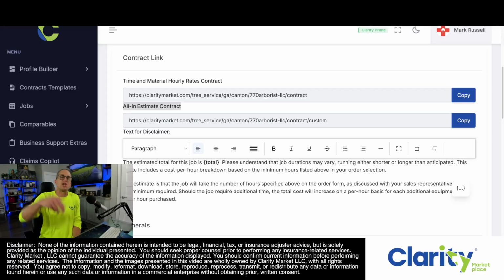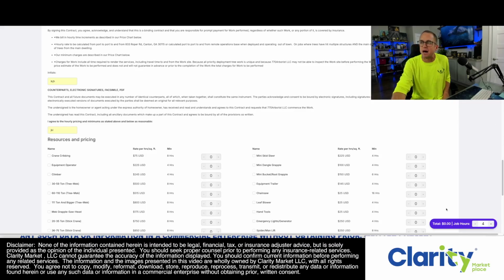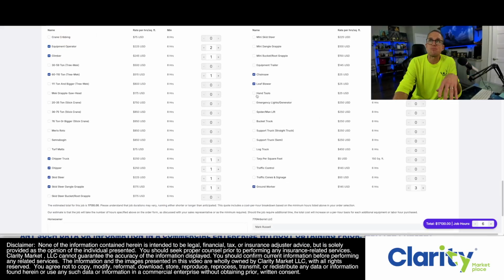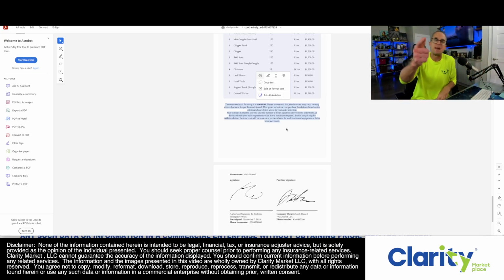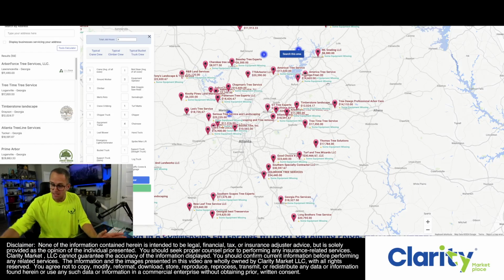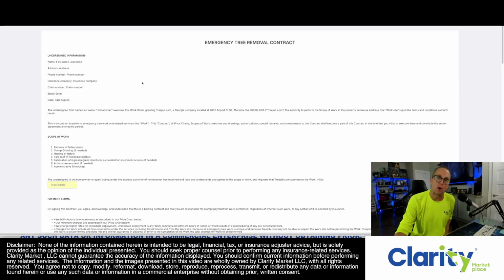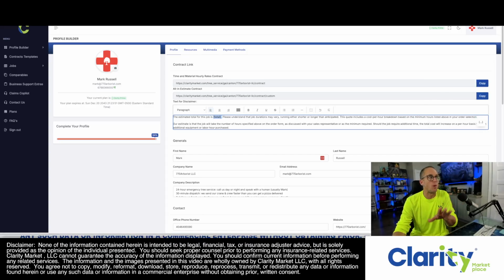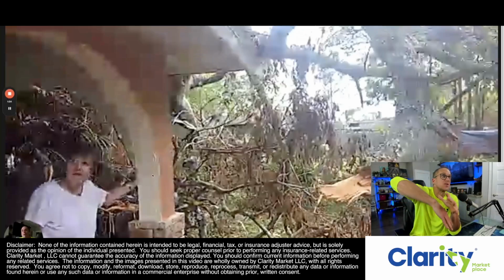Clarity Market's Game-Changing All-In Pricing Contracts | Now Available!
0:01 - Allin pricing contracts now available on Clarity Market
0:07 - Launch of new features and product overview
0:15 - Logging into Clarity Market; introducing the time and materials contract
0:34 - Overview of the All-In Estimate Contract feature
1:02 - Navigating the top section of the platform
1:26 - Demonstrating pre-filled contract setup
1:42 - Explanation of job hours functionality
2:24 - Clarity Market basics: no need for in-person house visits
2:55 - Homeowner tools: directory, calculator, and tool ratios
3:43 - Selecting hours and workers needed for the job
4:22 - Equipment selection: chipper, truck, skid steer, chainsaw, and more
5:28 - Calculating total cost for the job
5:42 - Email confirmation upon job completion
6:00 - Importance of keeping homeowners safe
7:01 - Real-world example: Homeowner waiting weeks for service
7:27 - Industry leaders' responsibility to improve service timelines
8:03 - How Clarity Market addresses homeowner needs
8:31 - The efficiency of All-In Pricing
9:04 - Clarity Market as a live marketplace vs. price guide
10:15 - Comparables: Real-time data vs. estimates
11:02 - Emphasis on teamwork for homeowner safety
11:42 - Scope creep issues and how it’s handled
12:13 - Explaining variableness in pricing for complex jobs
13:20 - Displaying the 'Total' on contracts
14:01 - Challenges of all-in pricing with scope creep
14:39 - Highlighting Clarity Market’s unique network and future plans
15:05 - Real story: Home damage and urgent need for service
16:02 - Clarity Market’s open invitation to industry collaboration
17:12 - Ensuring fairness and volume-driven pricing
18:22 - Efficient marketplace examples (Home Depot, Lowe's)
19:02 - Final remarks on Clarity Market’s value and homeowner safety

Welcome to the official launch of Clarity Market’s All-In Pricing Contracts! 🎉 After a lot of hard work, we're excited to share the new features that make it easier and faster for homeowners and tree service providers alike to handle job details and get clear pricing—often without leaving the office. With this tool, professionals can calculate, select, and manage every job component seamlessly.

Clarity Market was built to address the unique needs of homeowners and professionals in the tree service industry. In this video, we walk you through how our All-In Pricing feature streamlines job estimates, eliminating the need for in-person visits for most tasks and helping to keep homeowners safer in the process. Imagine being able to choose the exact equipment you need, input job hours, and instantly see a complete price breakdown—all from the comfort of your desk. 🌲💼

Our platform is free for now, but with so much more planned in version two, there’s never been a better time to join Clarity Market. We’re on a mission to support the industry and ensure safer, faster service for homeowners. Spread the word and let’s continue improving together! 💪

Ready to join?

Stay safe, and thanks for supporting Clarity Market!